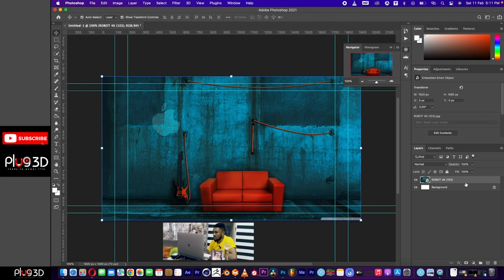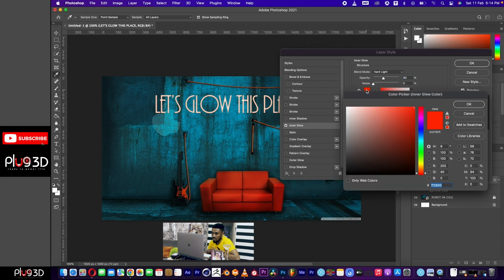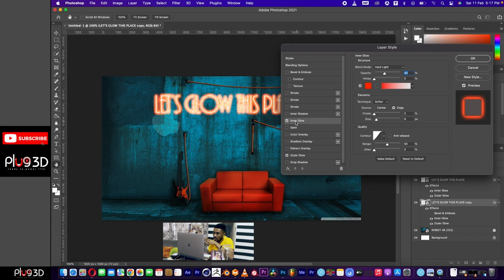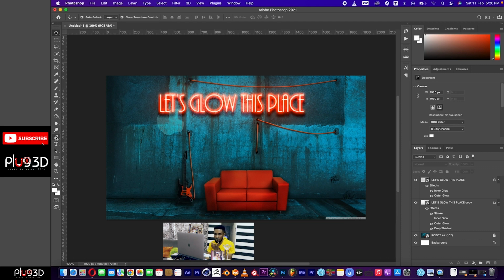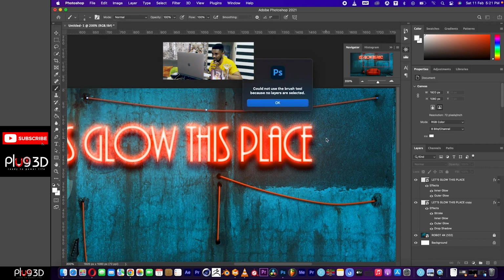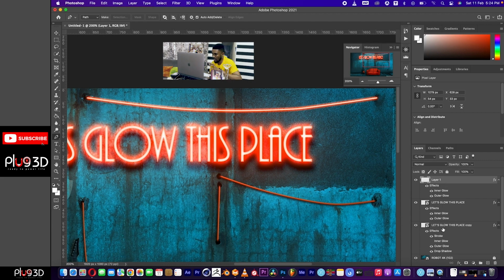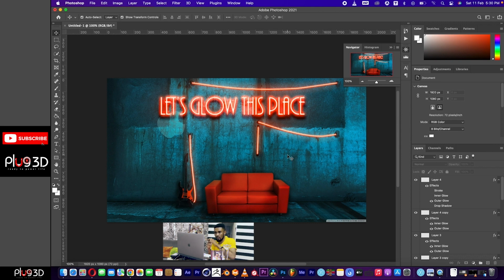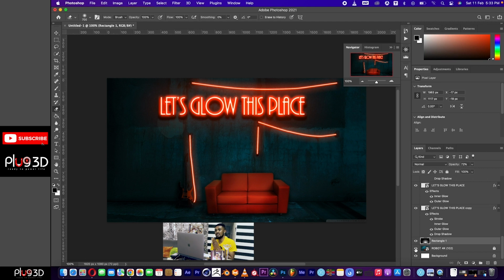Glowing Text Effect In Photoshop | Lets Glow This Place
Time with Kobby on Adobe Photoshop.
In today's video am showing you how to create a Glowing Text in photoshop.
Learn how to use Photoshop layer styles, create amazing flyers, how to change color levels, how to retouch and manipulate images, and much more.